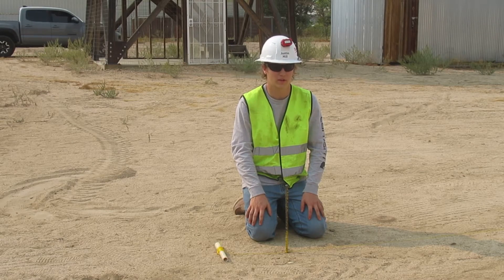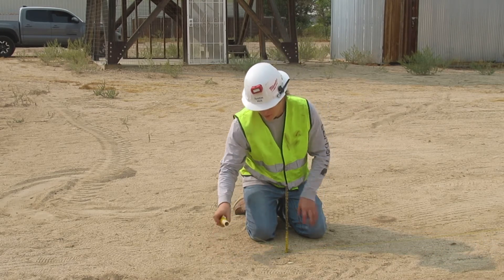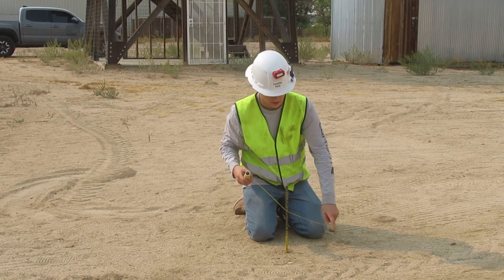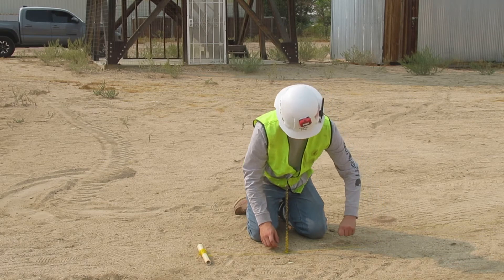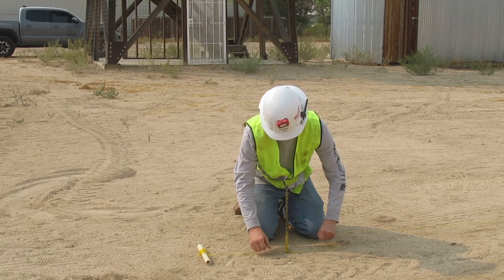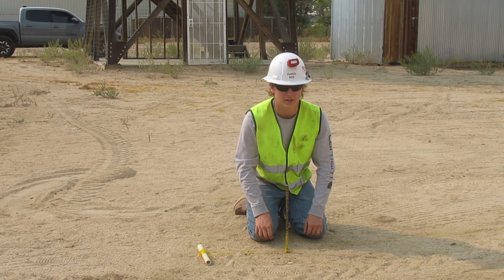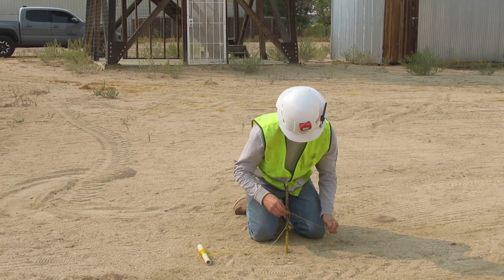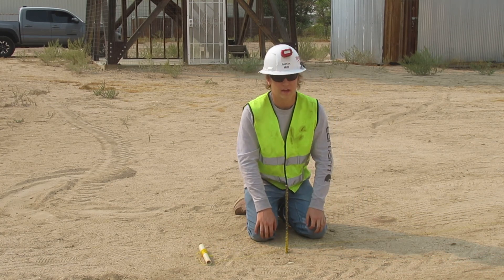How To Set And Tighten A String Line By Justin Hill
At Deep Creek Construction School, we were required to know and demonstrate how to set and tighten a sting line properly. Here I am showing you how to do that.